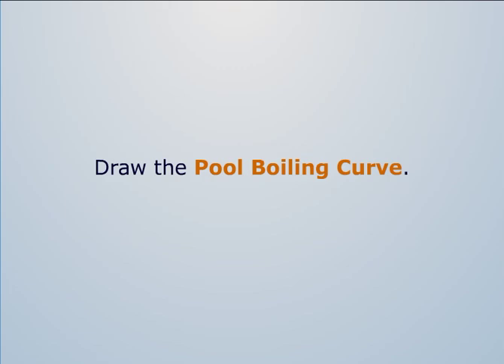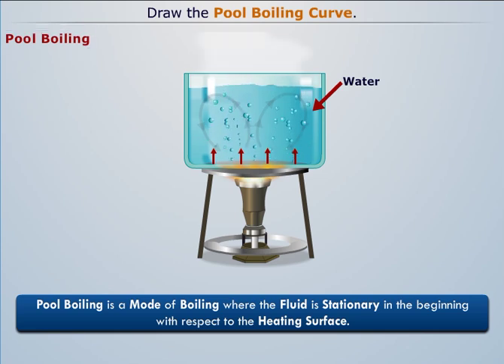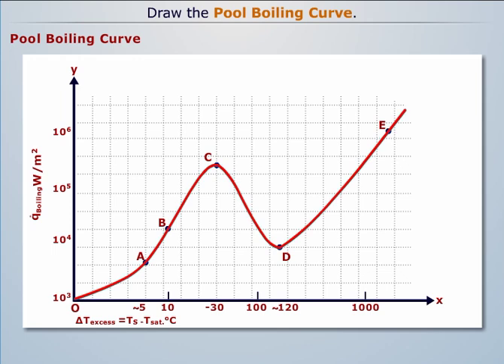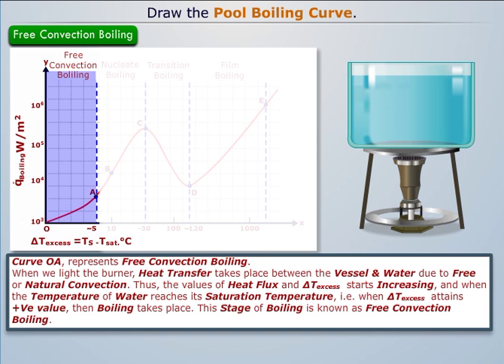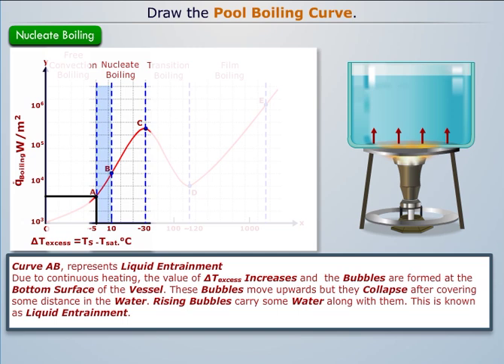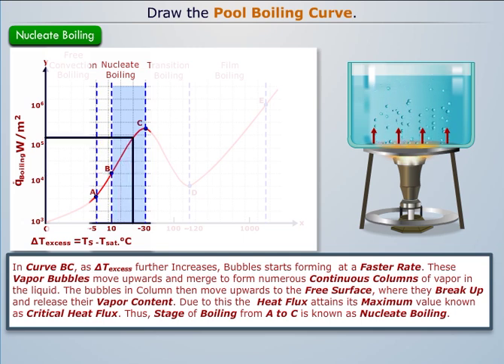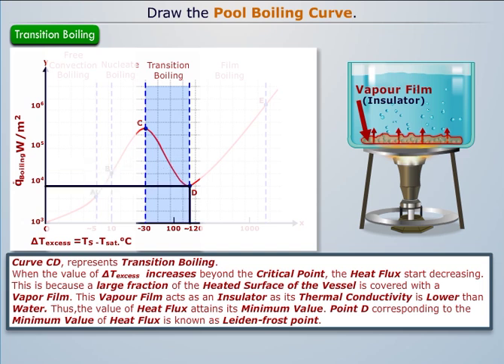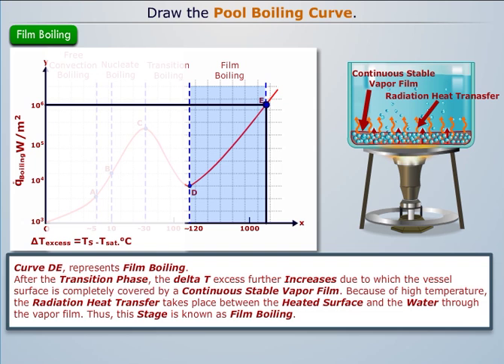Pool Boiling Heat Transfer | Heat and Mass Transfer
This video tutorial explains the entire concept Pool Boiling where the fluid is stationary in the beginning with respect to the heating surface. The topic of learning is a part of the Heat and Mass Transfer course that deals with the analysis of rate of different modes of Heat and Mass Interaction and the fundamental similarity between them. The subject also highlights the different governing laws and equations related to Heat and Mass Transfer.

Magic Marks is an exceptional digital portal for engineering students in India. The platform is one  of the fastest growing digital learning providers in the country. The expansive courseware is provided to students in the form of video tutorials with high-definition animations and a clear English voice-over.